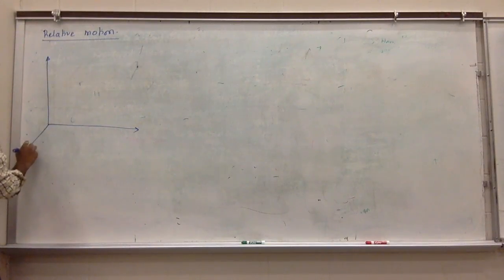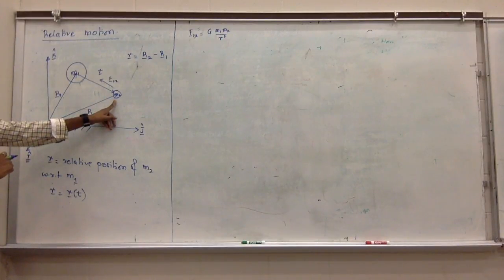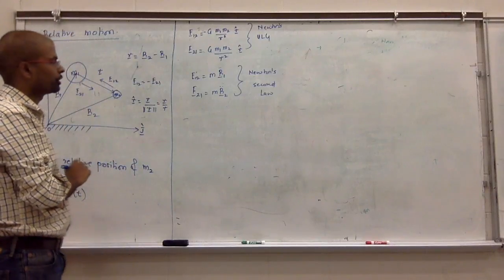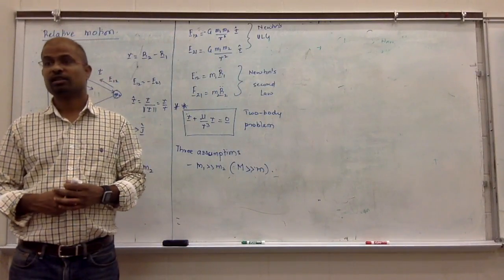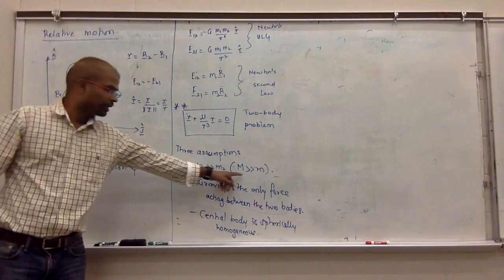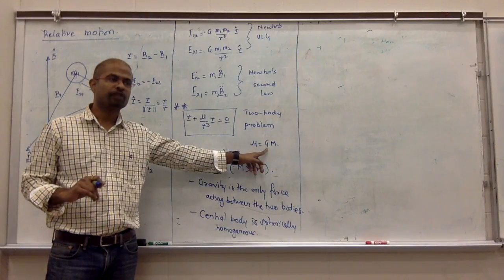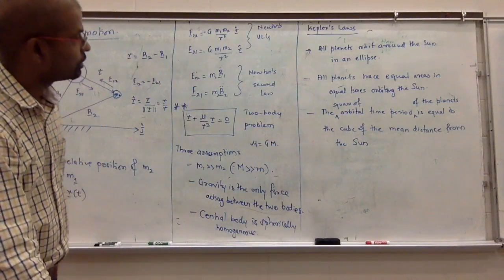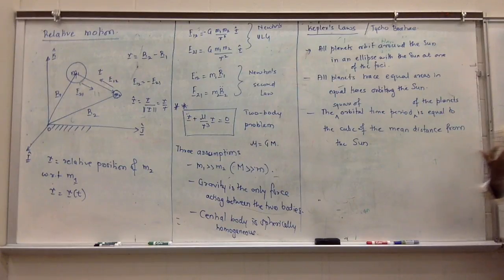AENG340_Fall2016_Lecture04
Two-body problem